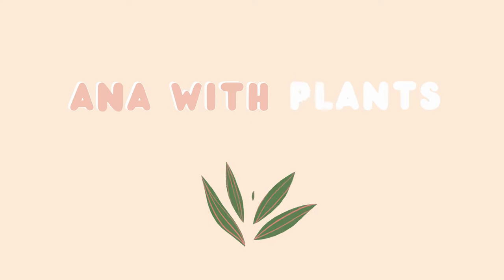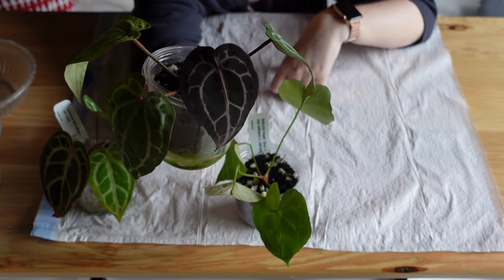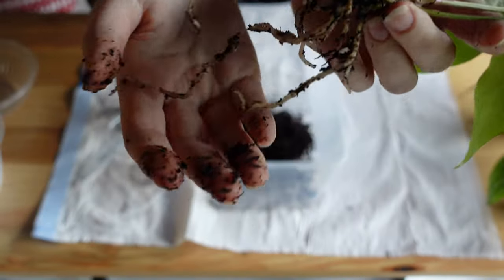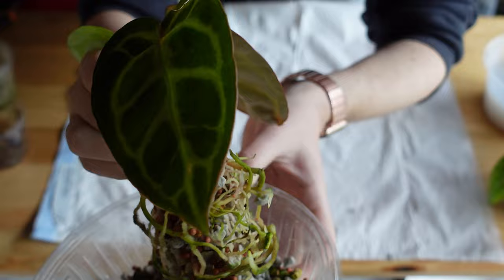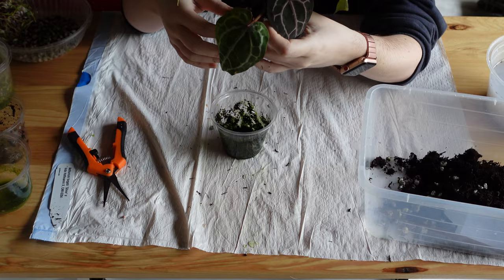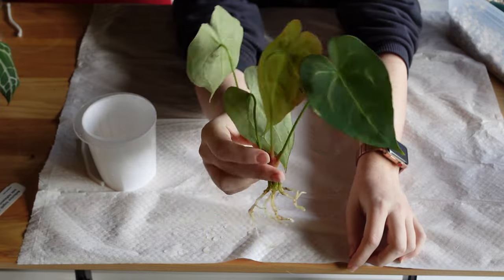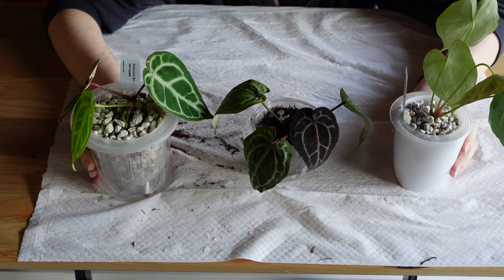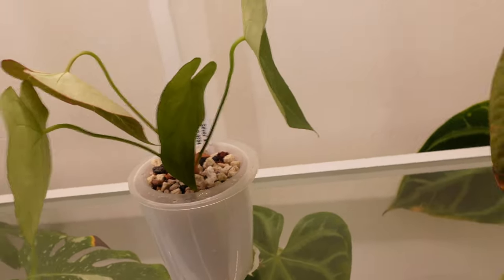repot plants with me! 🌿 | anthurium edition feat. semi-hydroponics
Hey friends, coming at you with another upload.
I hope you enjoy watching me repot some anthurium. Stay until the end to see my miracle boston fern that I saved with semi-hydro! ✌️

~ CHAPTERS 📚 ~
0:00 intro
0:12 the line up
3:00 forgetii x indo hoffmannii sad boi
4:59 silverblush x red crystal
6:10 doc block michelle
7:56 lets talk containers for semi-hydro
9:08 repotting
12:04 watering newly potted plants
12:49 please look at my majestic boston fern progress
13:16 in their new homes
13:51 outro